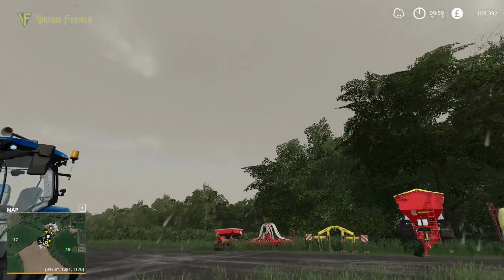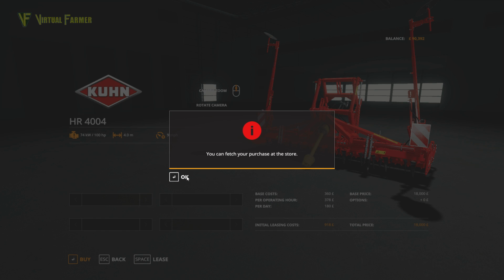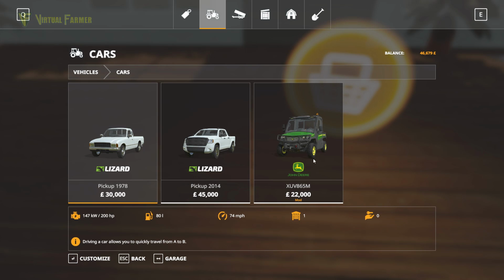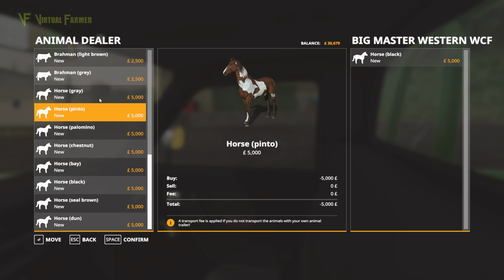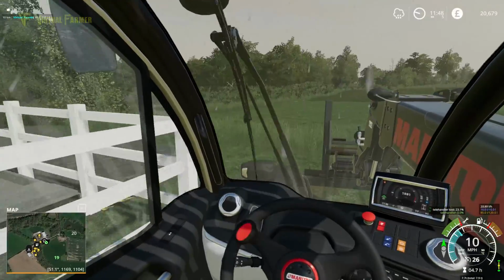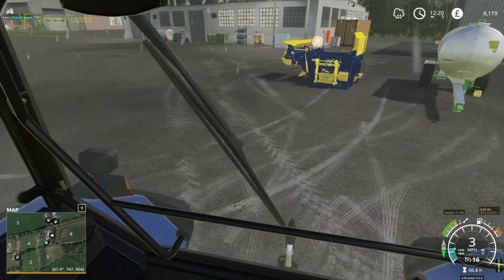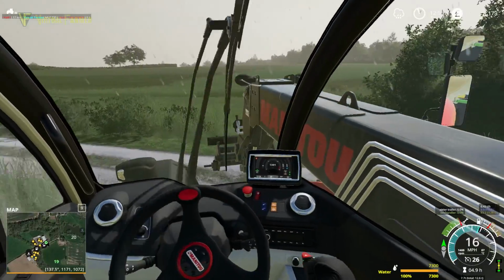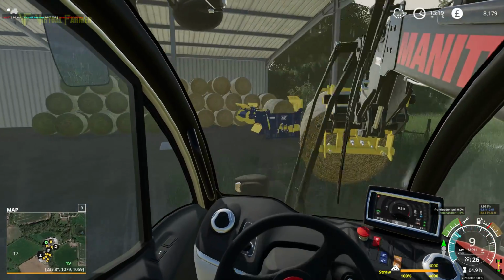The Horses Arrival | Marwell Manor Farm, Episode 17: Let's Play Farming Simulator 19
The rain is still falling on Marwell Manor Farm and while we wait for it to clear away we're going to get started on the horses! First up the paddock needs placing and then we need transport. Finally we need to pickup the horses themselves before finally giving them a drink, feed and straw. A busy day!

Thanks to OxygenDavid for the creation of the excellent Marwell Manor Farm mod map for Farming Simulator 19. You can download it from the in-game modhub

Thanks to the following Patreons for their support:
Scai
Johan
Fiona Siddons
Mathias Larsen
Berghaus23
Milton Vieira
FendtFarmer 85